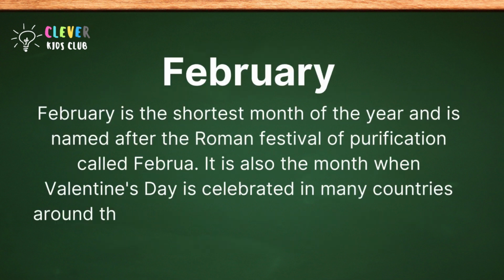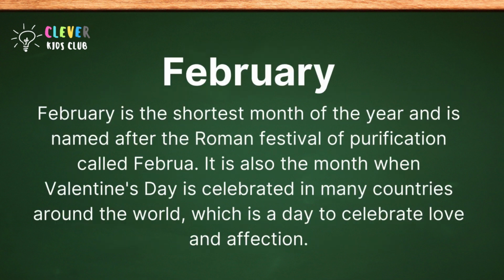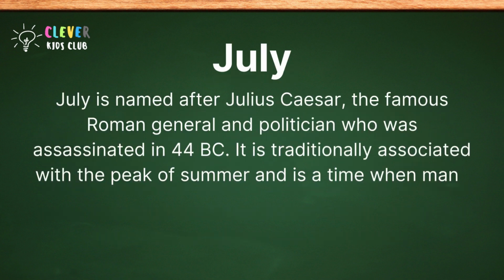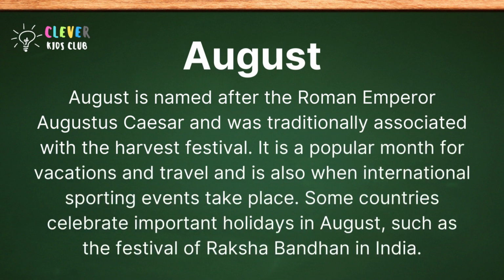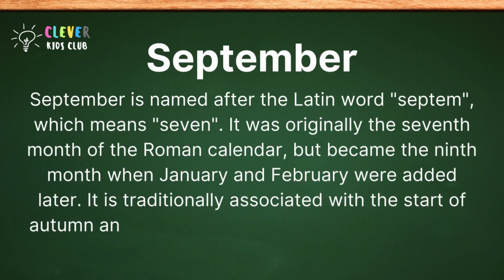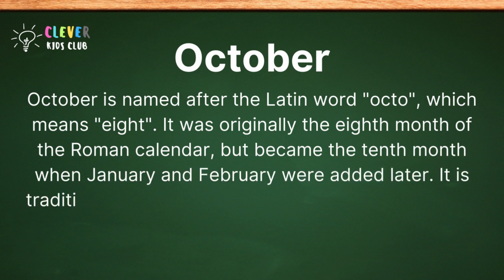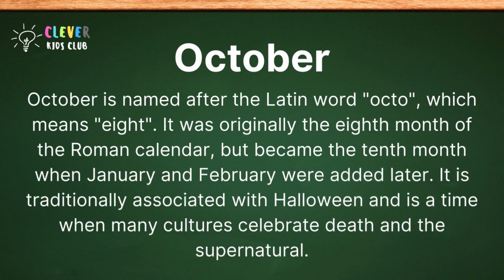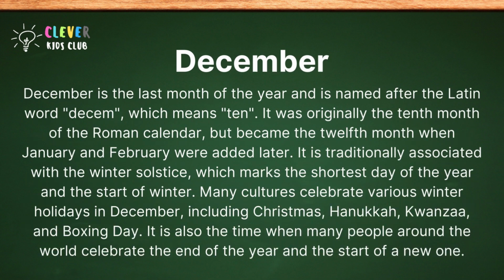Discovering the Twelve Months of the Year: History, Traditions, and Fun Facts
Join us as we explore the fascinating history and cultural significance of each month of the year. From the Roman gods and festivals to modern holidays and celebrations, learn about the unique traditions and fun facts that make each month special. This video is perfect for anyone interested in history, culture, or simply curious about the world around us.